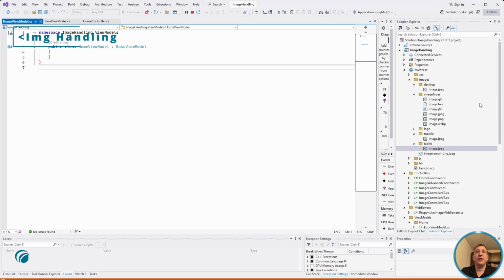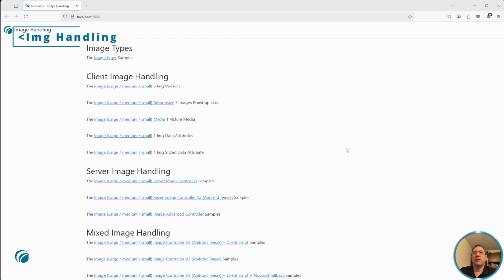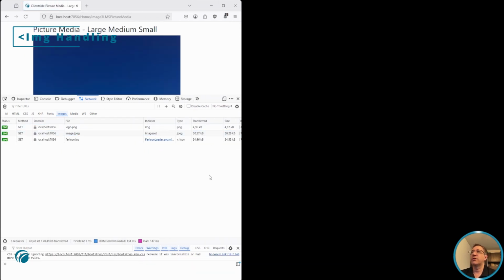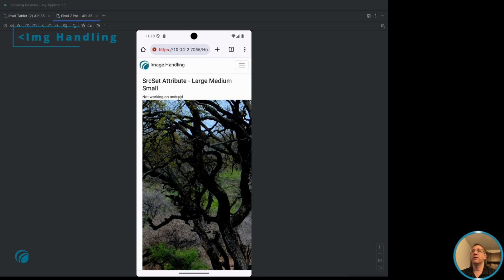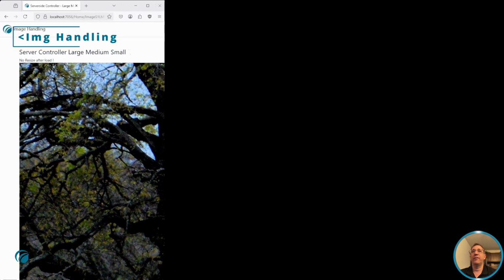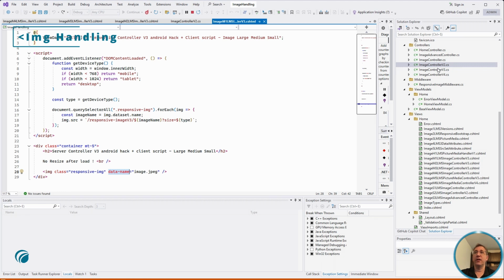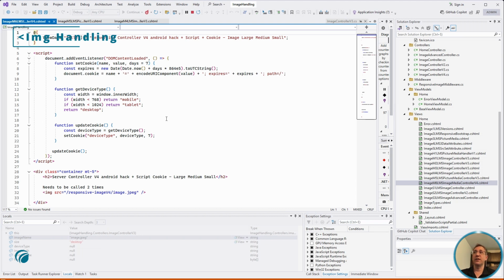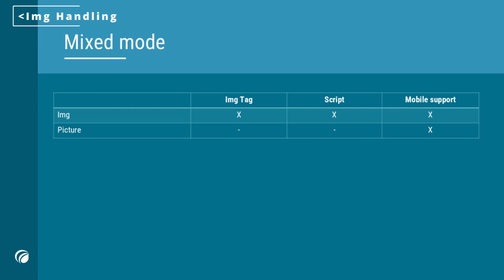Responsive Images in HTML | img, picture, srcset and Web Performance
Responsive images in HTML using the img tag, picture element, srcset, and server-side image handling for better web performance and lower bandwidth usage.

In this video, I walk through practical strategies for serving better images to mobile, tablet, and desktop users, from HTML responsive image techniques to controller-based and middleware-based image handling.

0:00 - Introduction
0:17 - Description
5:51 - Image Performance Problem
8:02 - Image Types
10:44 - Client-Side Images
20:26 - Server-Side Images
27:29 - Hybrid Approach
34:29 - Middleware
35:33 - Conclusion

I cover the HTML img tag, responsive image strategies, srcset, picture, JavaScript-assisted image loading, and the tradeoffs between client-side and server-side image selection.

I also explore controller-based image delivery, User-Agent-based handling, the limits of device detection, and how middleware can centralize image optimization logic in your web application.

If you build websites, blogs, or content-heavy applications, this video will help you design smarter image delivery strategies that improve speed, reduce bandwidth use, and adapt better to different devices.